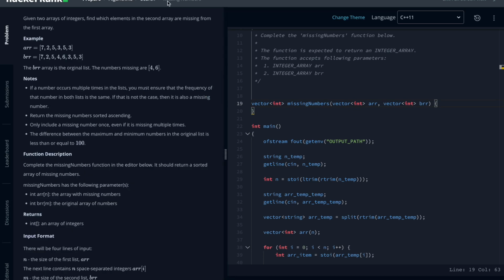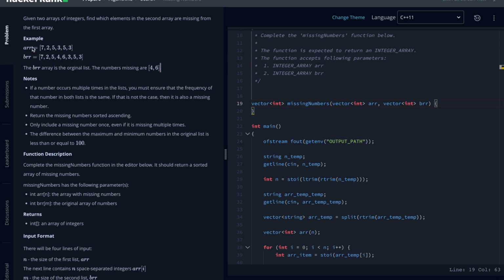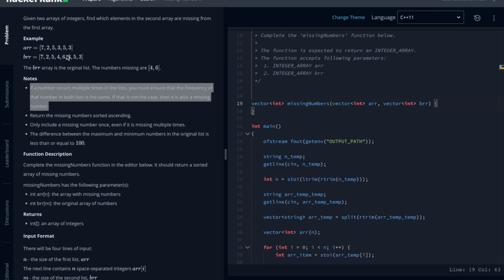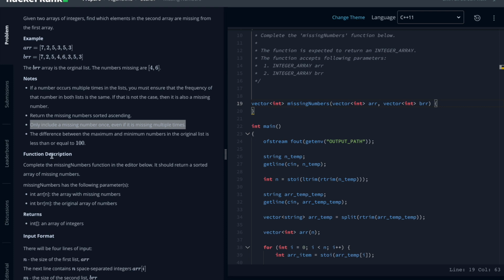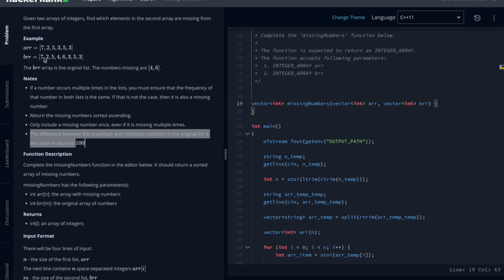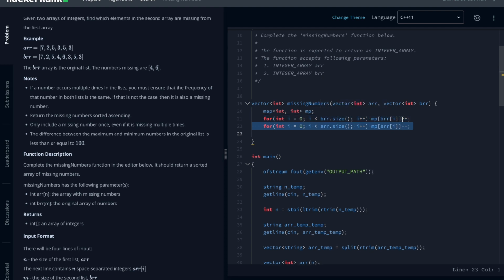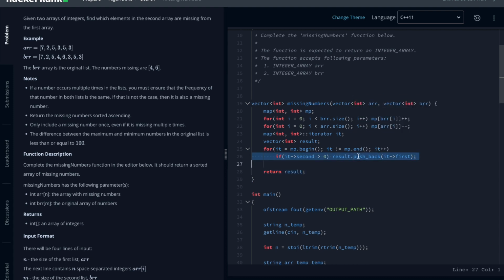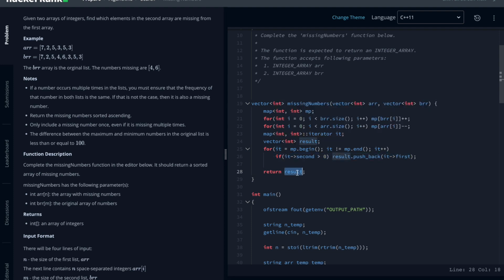HackerRank Hacks: Missing Numbers Problem - A Step-by-Step Guide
🔍 In this video, we'll show you how to solve the "Missing Numbers" problem on HackerRank.

📝 This problem requires you to compare two lists of integers and find the missing numbers in one list that are present in the other.

👨‍💻 We'll guide you through the problem step-by-step and provide sample code in C++ to help you understand the solution.

🎓 By the end of this video, you'll have a clear understanding of how to solve the Missing Numbers problem, and you'll be well-equipped to tackle similar challenges on HackerRank and beyond.